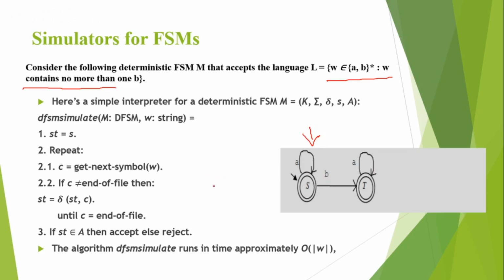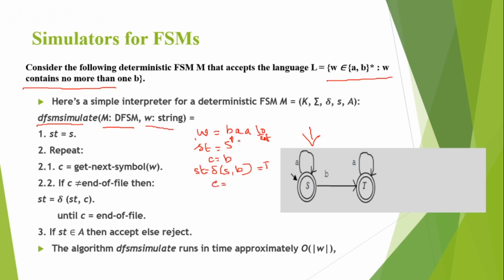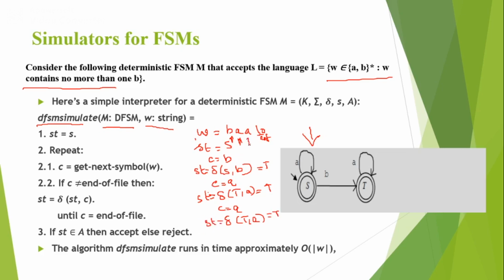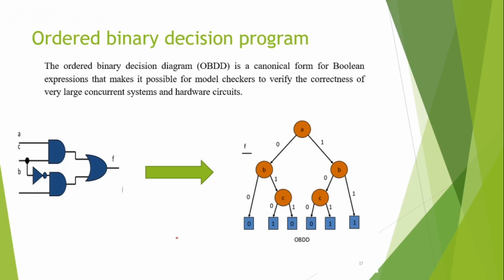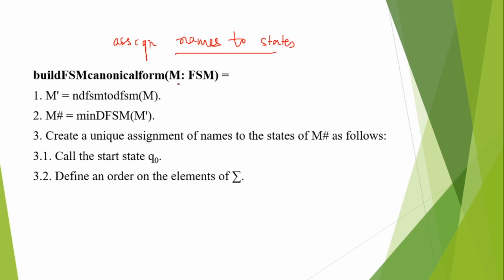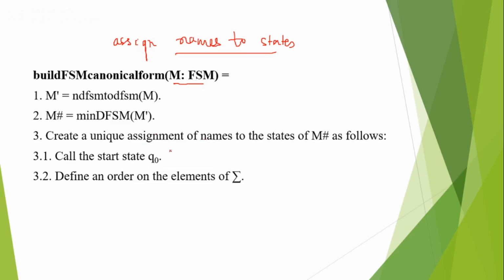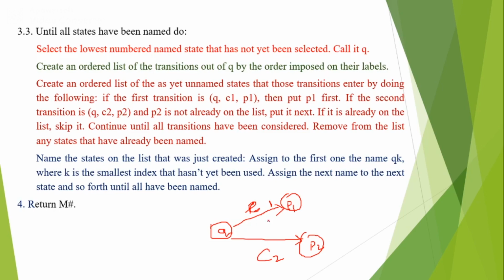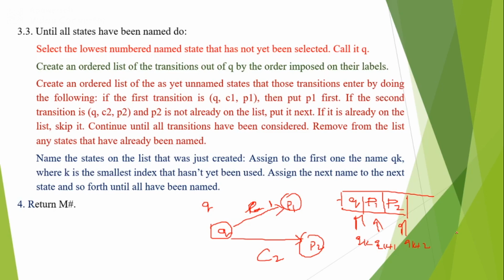VTU ATC 18CS54 M1 L8 FSMs to Operational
You can find the topics - FSMs to OPERATIONAL SYSTEM, Simulators for FSMs and Canonical form of Regular Languages

Name:  Geethalaxmi
Department :  Information Science & Engineering
Semester:  5